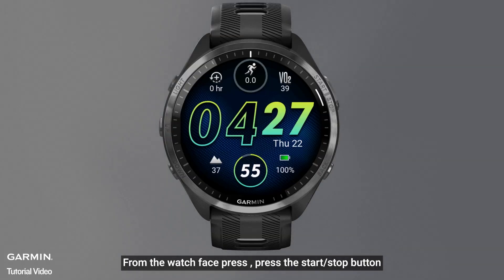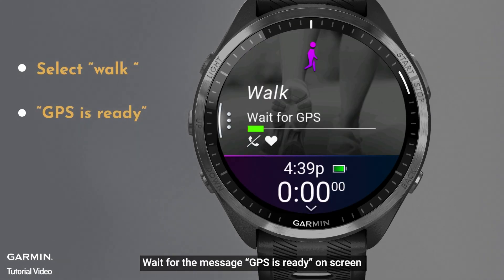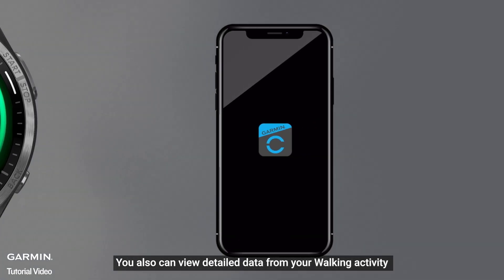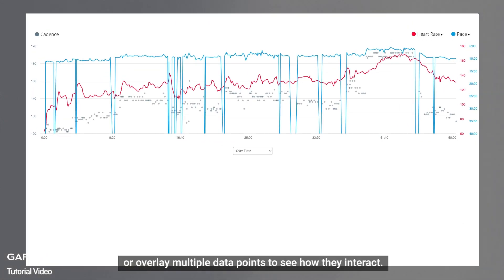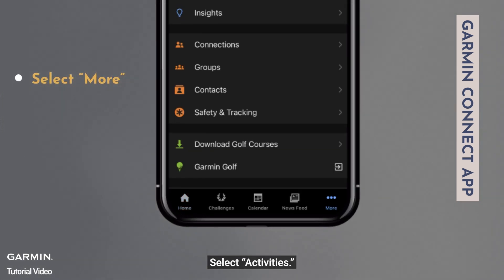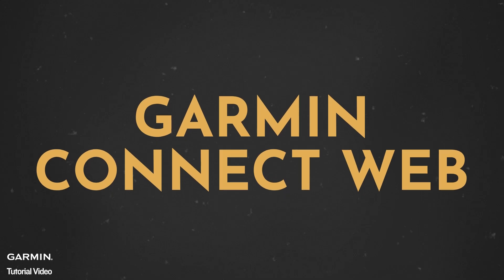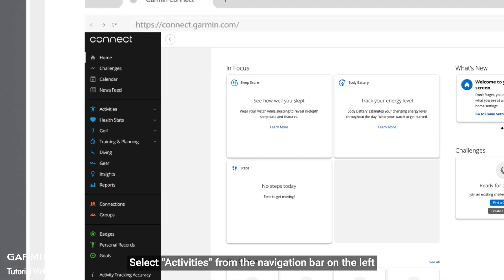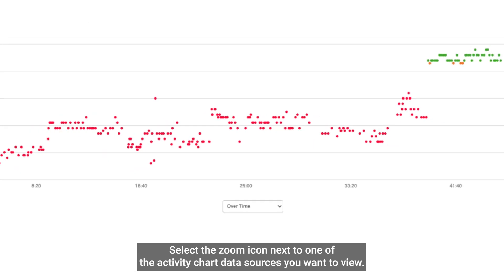Tutorial – Garmin Walking Tracking: Easy Steps & Data Insights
This video shows how to use a Garmin watch and Garmin Connect to view your recorded walking activities.
It includes tips for checking detailed data like distance, pace, heart rate, and calories, whether you're using the app or the web version.
Improve your performance and track your walking progress effectively!

▶Timecodes:
0:00 - Introduction
0:18 - Start walking activity
0:43 - Viewing Detailed Data in Garmin Connect App
1:00 - Viewing Activity Data on Garmin Connect Web